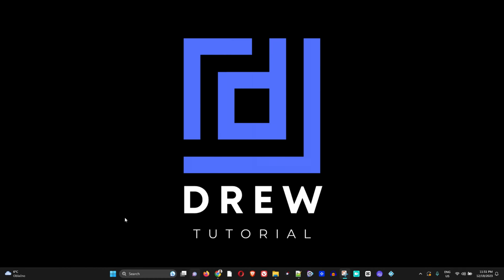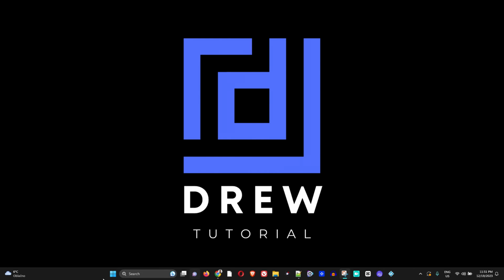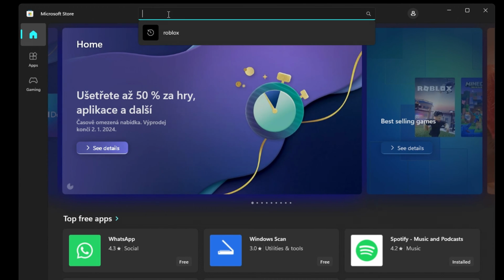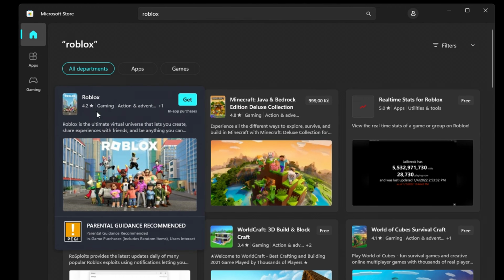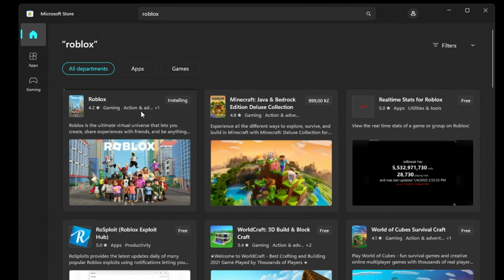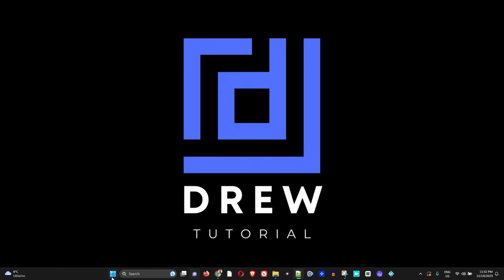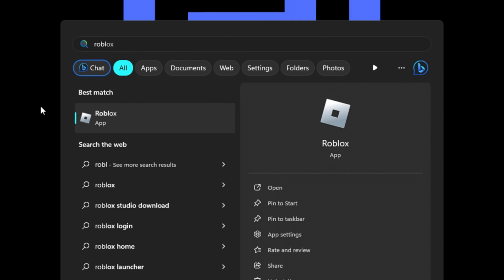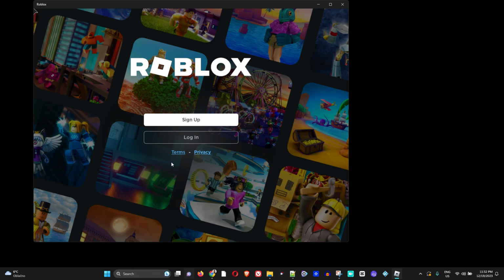How to Download Roblox on Laptop & PC - Install Roblox on Windows Computer (Windows 11/10)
Learn How to Download Roblox on Laptop & PC - Install Roblox on Windows Computer (Windows 11/10)